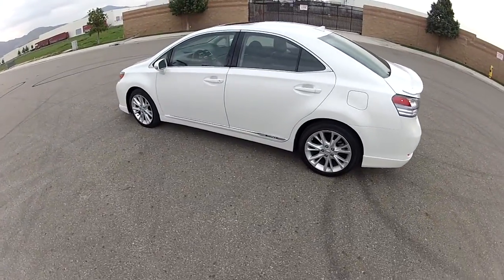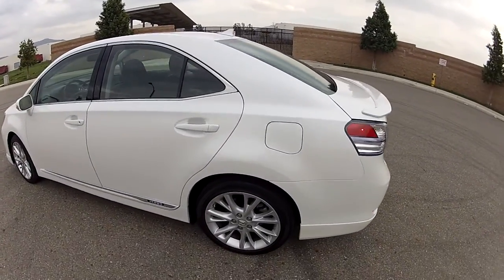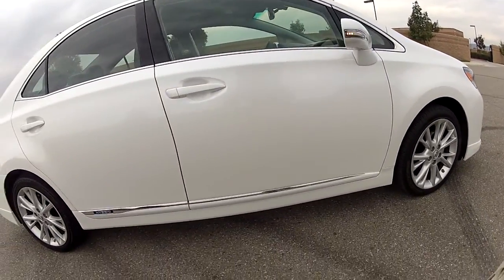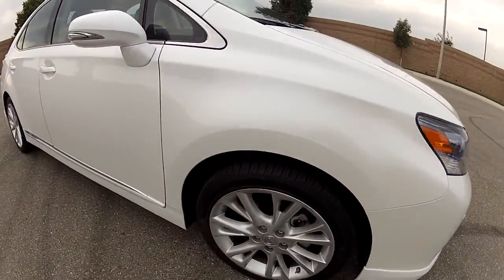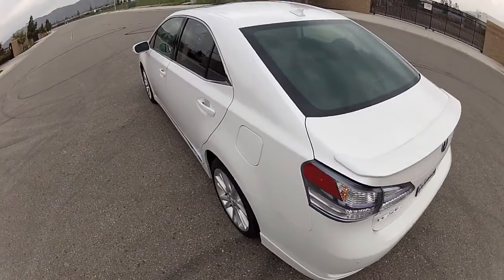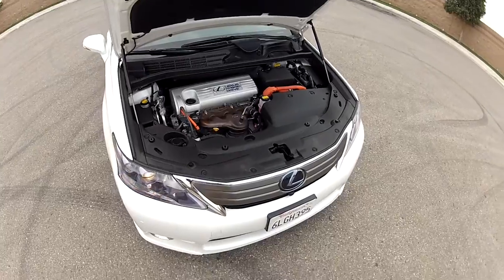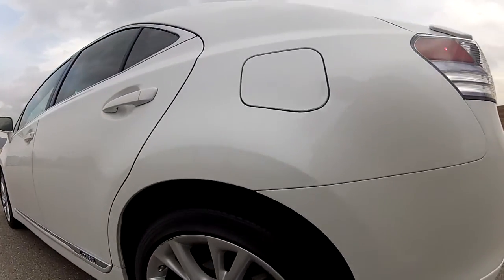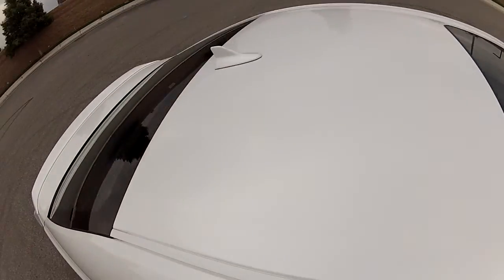Exterior Inspecton HS250h Limited Edition Hybrid Blog